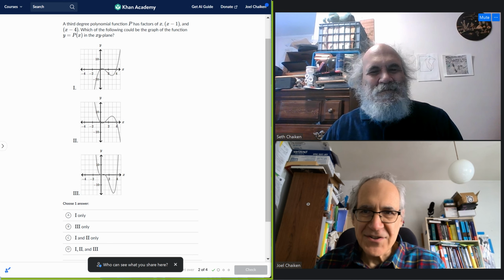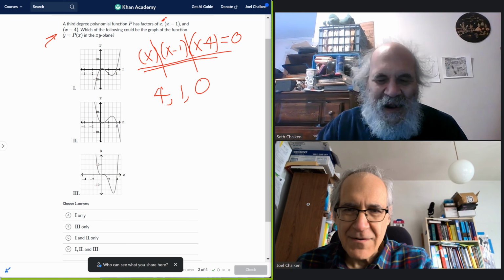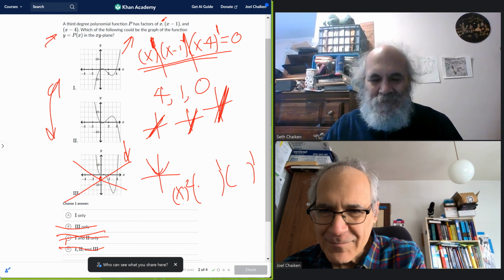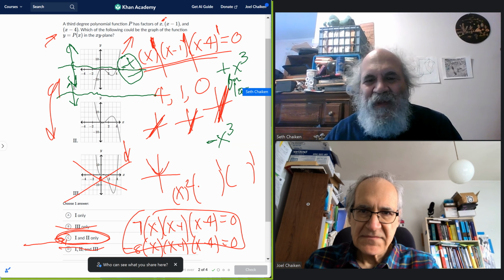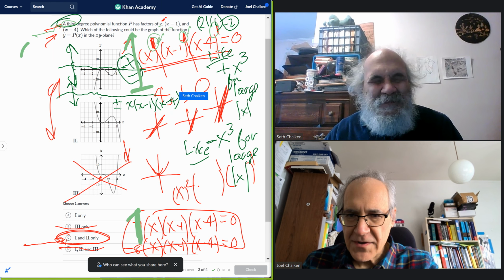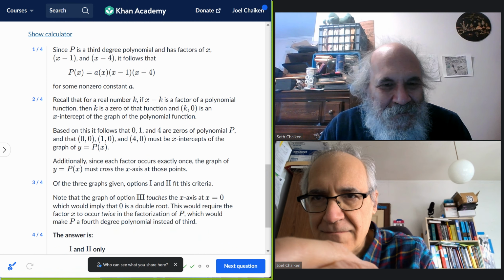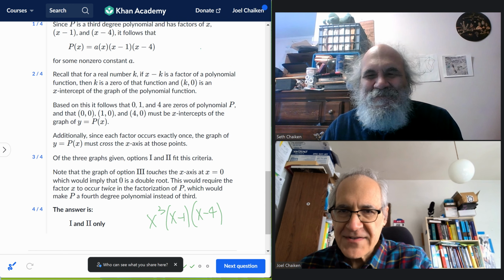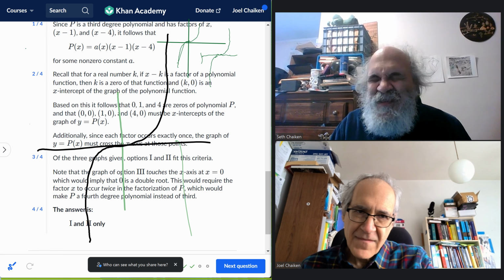Roots and Graphs for a Third Degree Polynomial SAT Math Question of the Day December 5, 2023